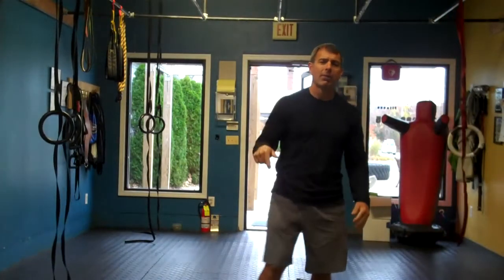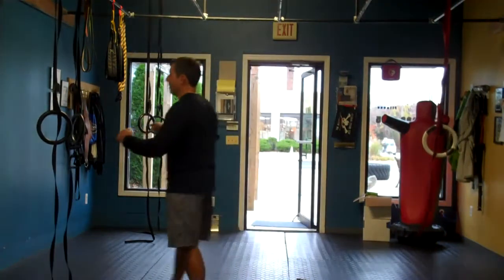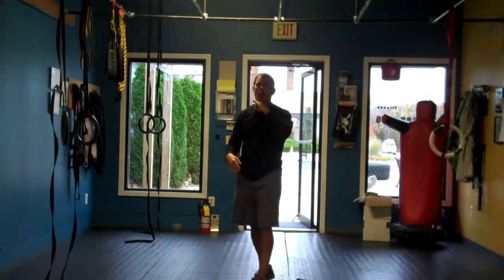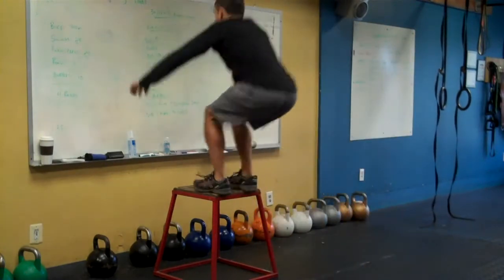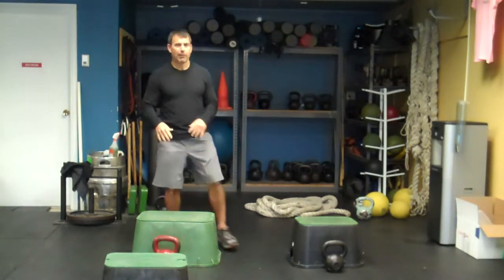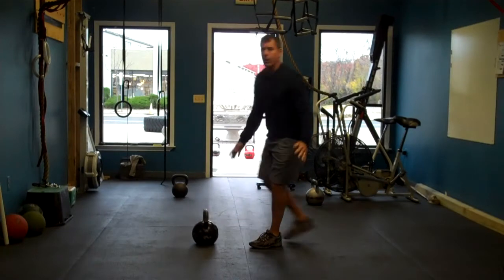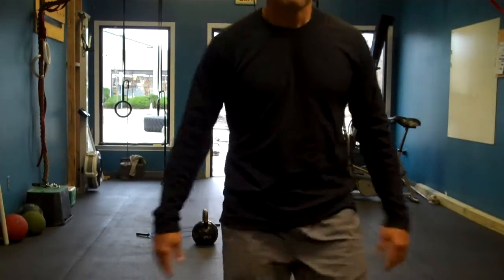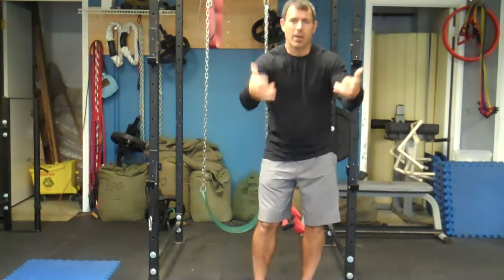30/20 Double Conditioning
Two conditioning circuits of 4 movements done 30/20 x 4 rounds each. Enjoy!